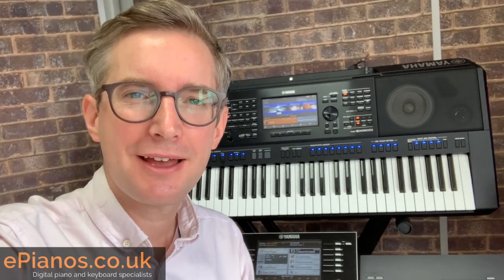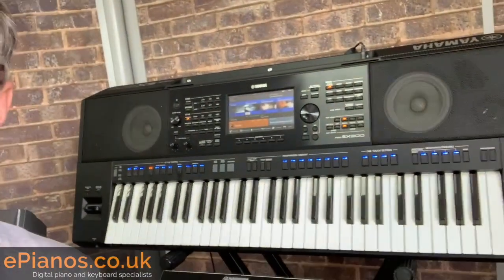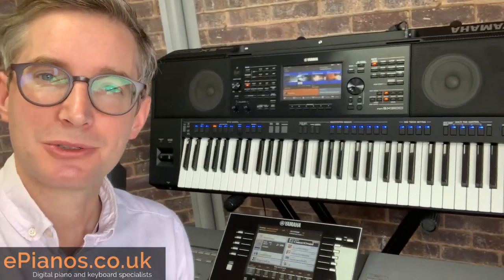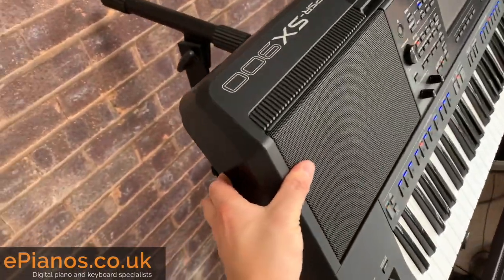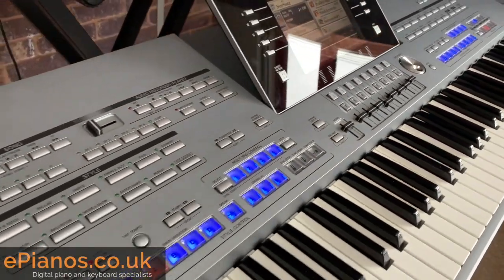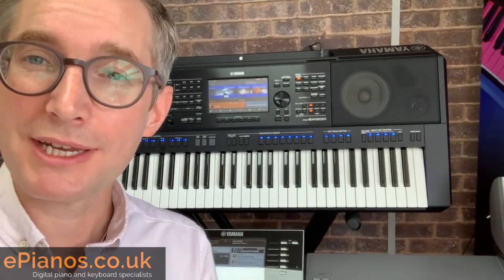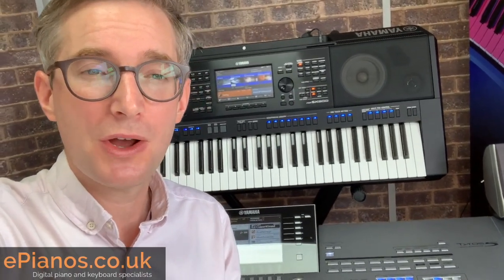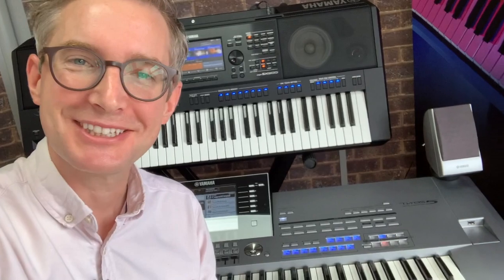Yamaha Tyros 5 vs SX900 | Top 5 reasons for changing | Is it worth upgrading?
@chrisonpiano talks us through our top 5 reasons to upgrade to the Yamaha PSR SX900 'mini Genos' keyboard. Read the full details on our website blog